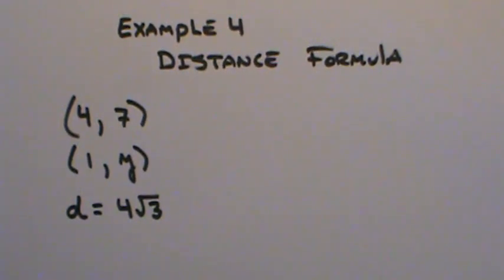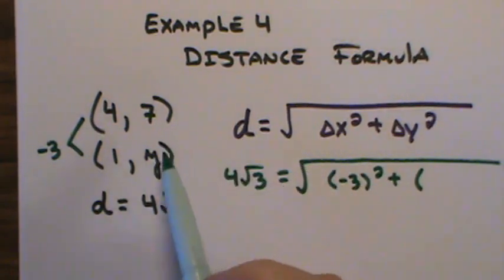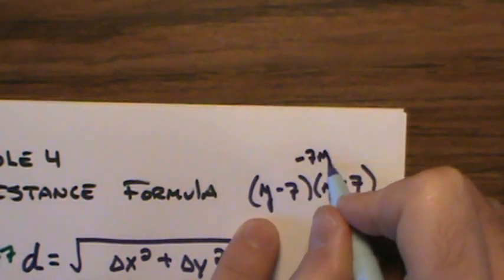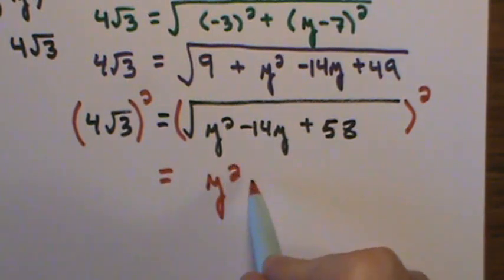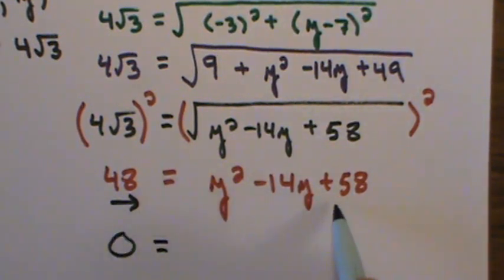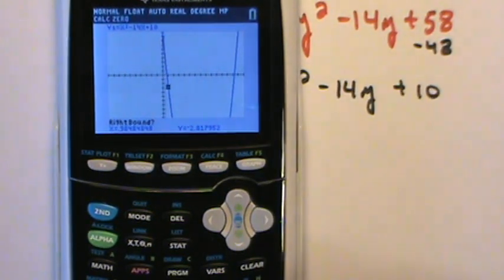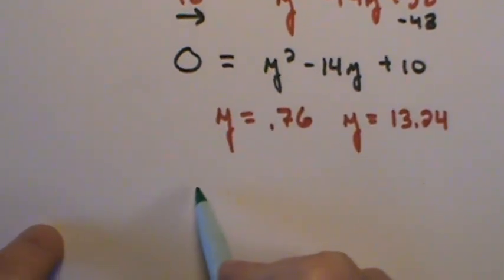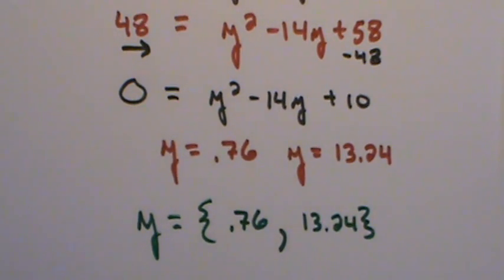Distance Formula (Example 4)